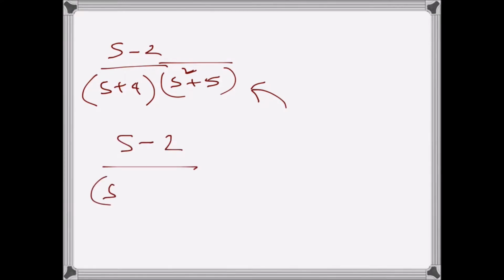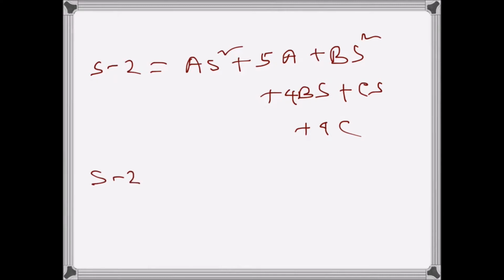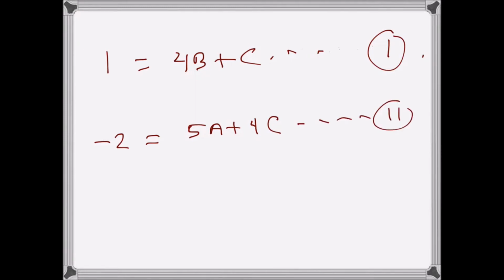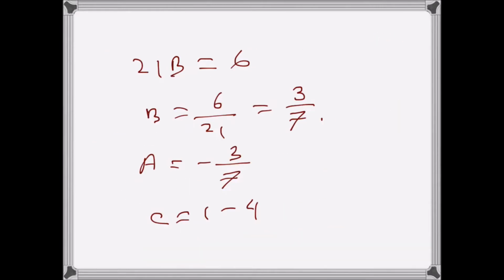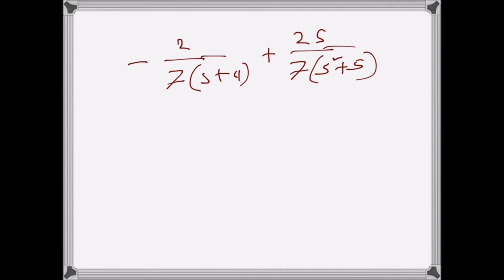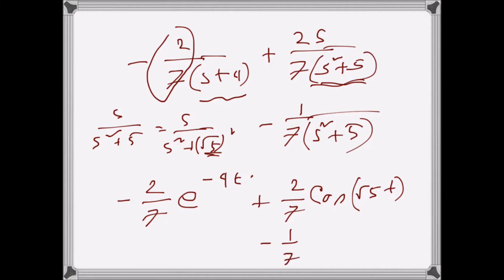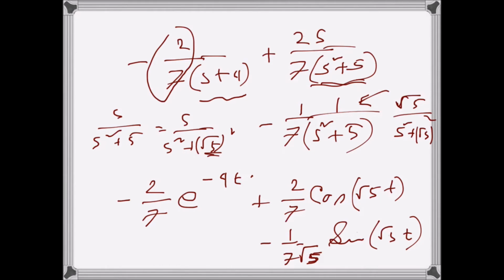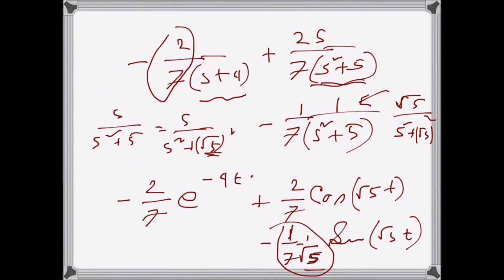Math: Inverse Laplace Transformation (problem example)